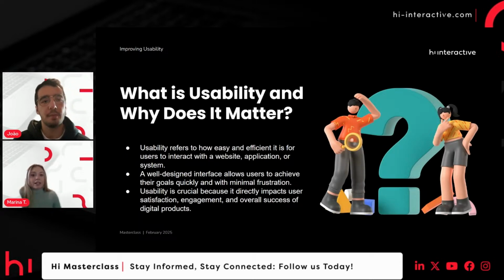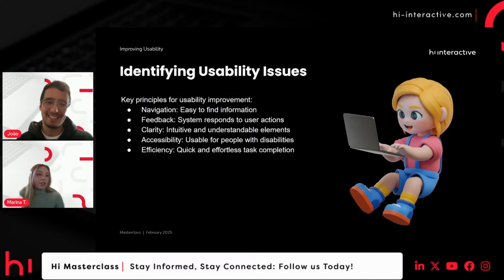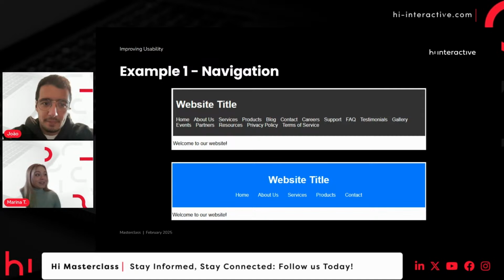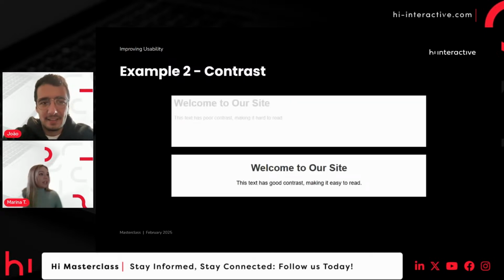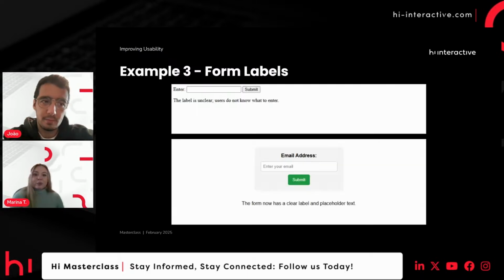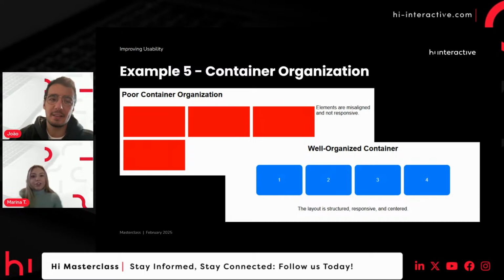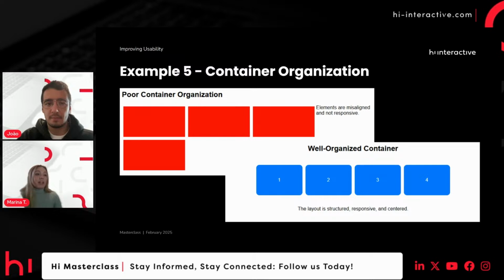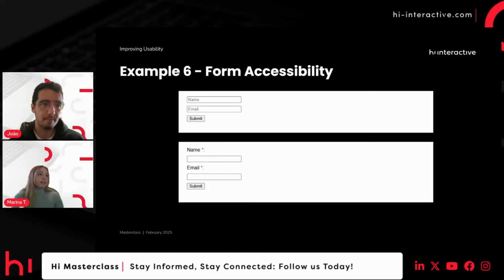Improving Usability - Hi Masterclass #44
Good usability is the foundation of a great user experience. But how do we spot usability issues and fix them effectively? In this session, Marina Teixeira will guide you through:

🔹 Identifying common usability problems.
🔹 Understanding key usability principles.
🔹 Applying practical improvements to make interfaces more intuitive.
🔹 A live before & after usability redesign demo.